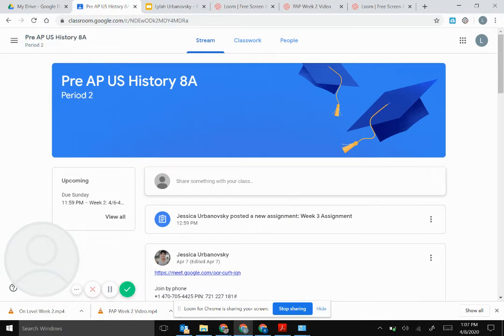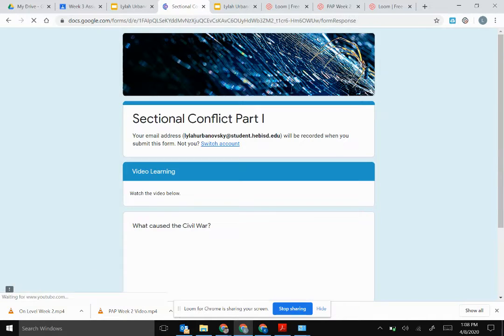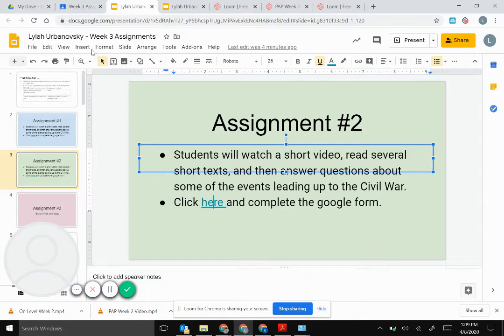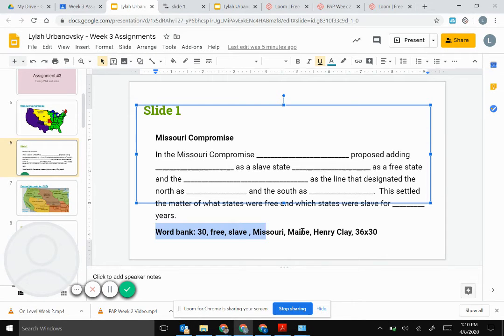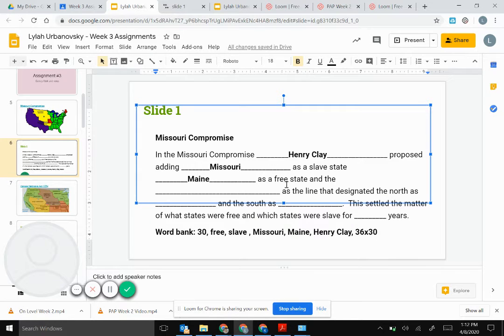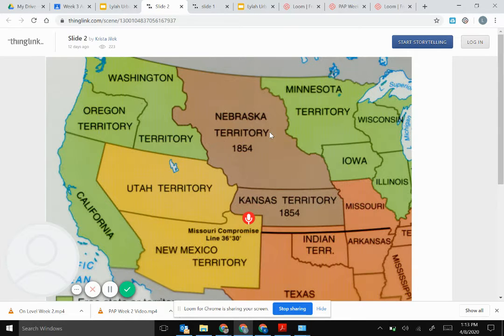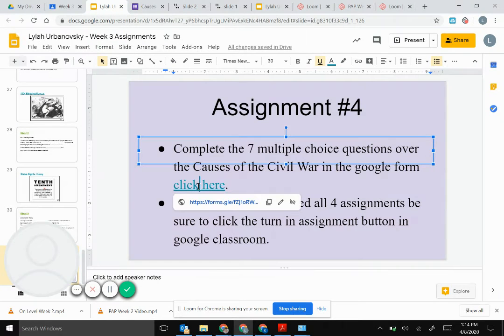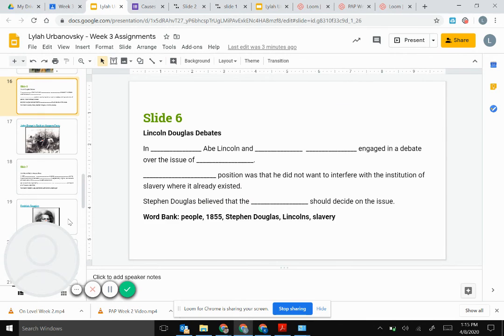On level Week 3 instructions